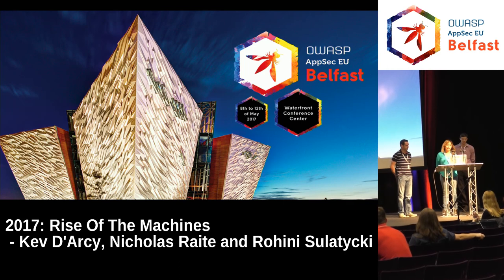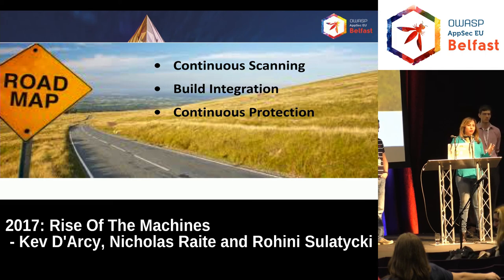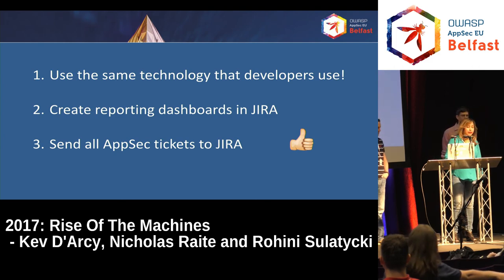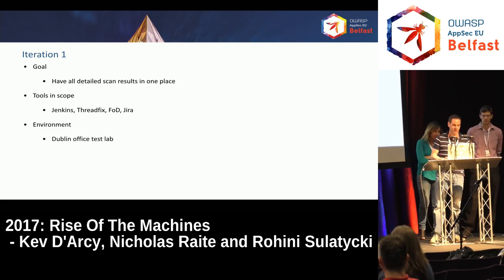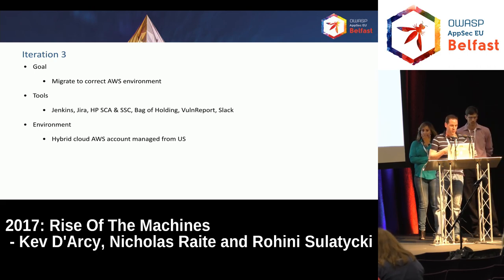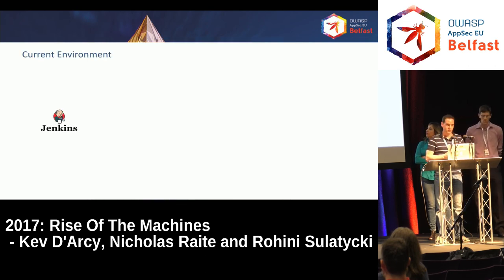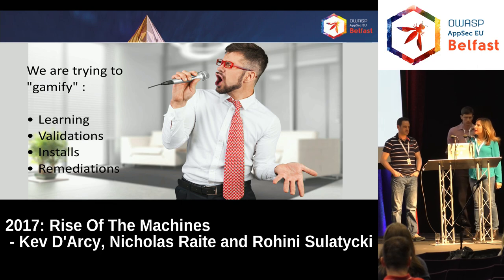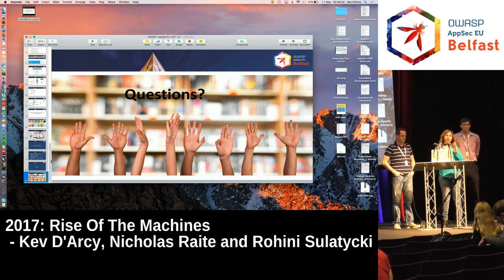AppSec EU 2017 2017: Rise Of The Machines by Kev D'Arcy, Nicholas Raite and Rohini Sulatycki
Faced with the challenge of securing hundreds of applications in our organization, we struggled to find the capacity to manually scan them all and still have the time to focus on our more critical issues. Having to deal with a wide variety of programming languages, platforms, legacy applications and needing to prioritize a never ending list of applications with limited time and resources
Sound familiar?

Join our journey and live demo of how we are utilizing "machines" to automate assessments. We'll show you the technologies we chose not to use, and why; how understanding our requirements better allowed us to focus on the things we really needed rather than the ideal solution.

Our team will showcase how we've utilized a blend of Jenkins, HP Fortify SCA/SSC, OWASP ZAP, OWASP DefectDojo, Slack and Jira to create an automation-scanning and reporting platform.

We're anticipating a highly collaborative session and hope you'll join - feedback, criticism and praise are all welcome!